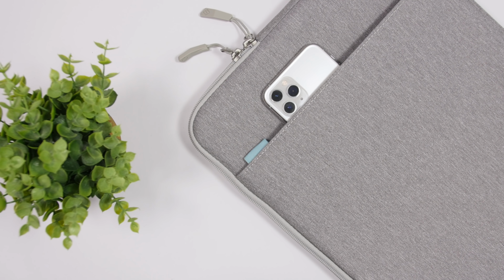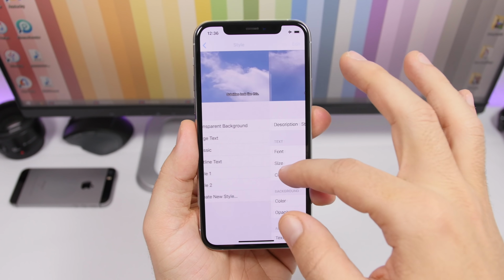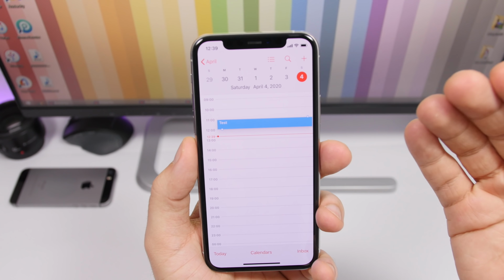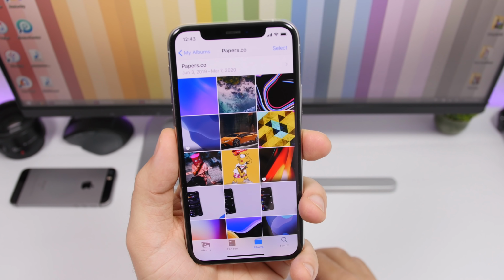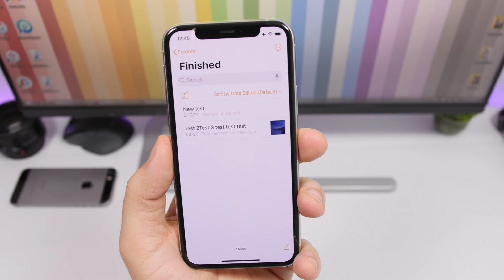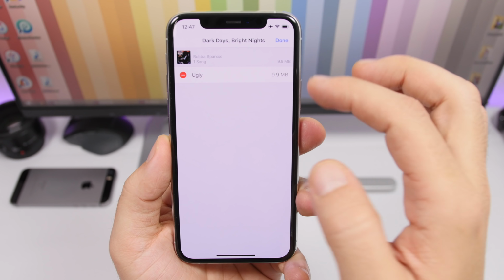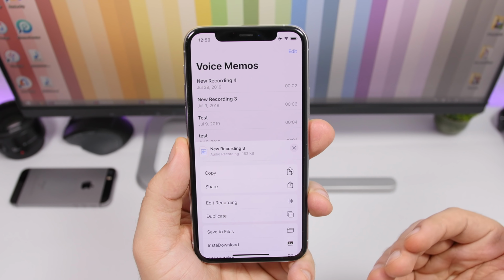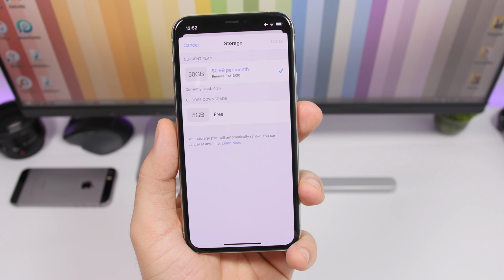15 iPhone Secret Features - You Should Know !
Secret iPhone features you should know.

15 iPhone secret features that you probably didn't know existed. These are awesome hidden iPhone features that everyone should know and use on iOS 13.

There are a lot of secret iPhone features that a lot of people don't know exist. In this video you can learn 15 iPhone secret features.